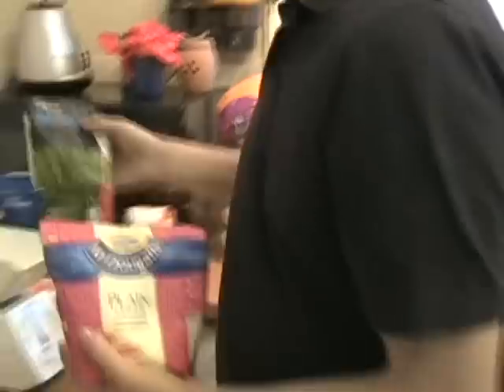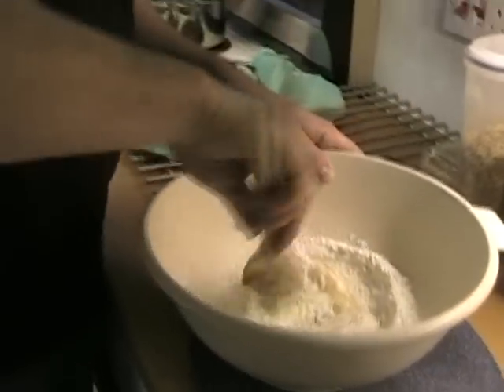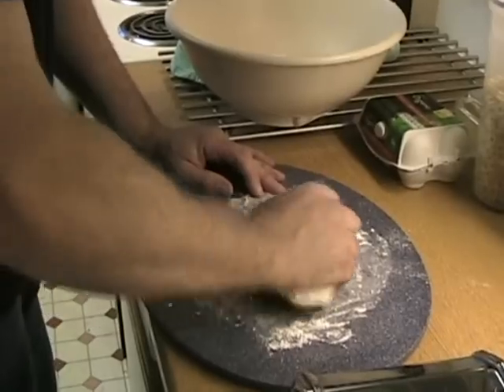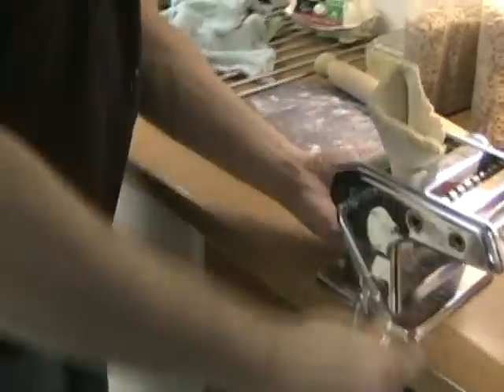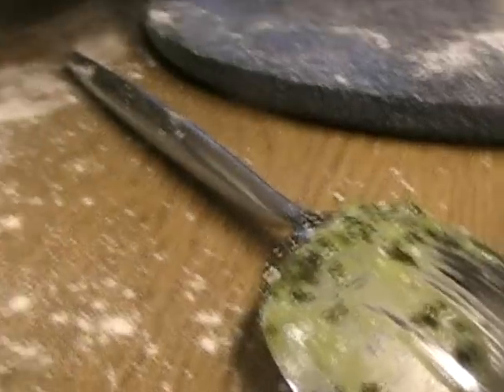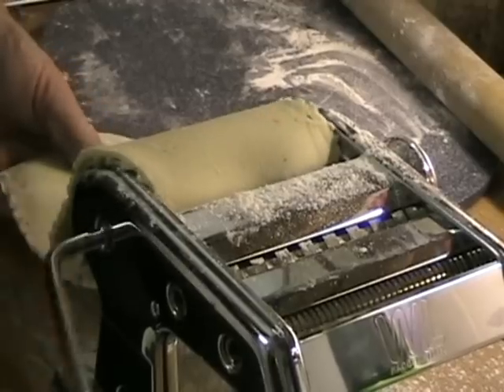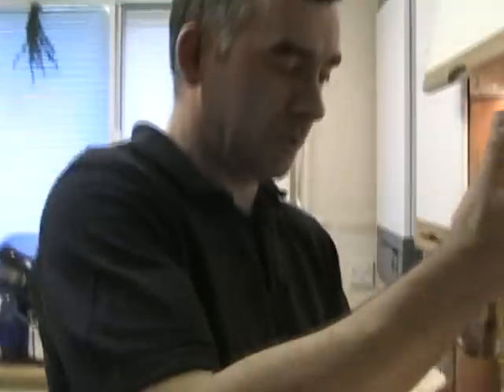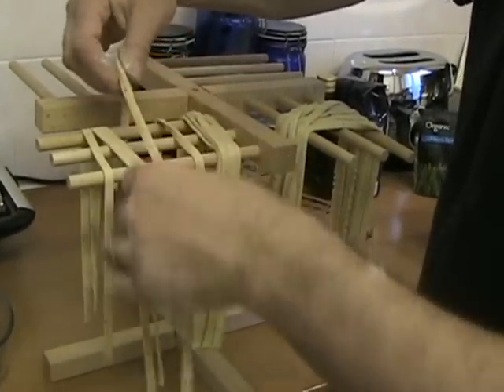The Pastafather Part I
A pasta you can't refuse. Well you can, but when you go to bed, you might wake up with a fish. Or something.